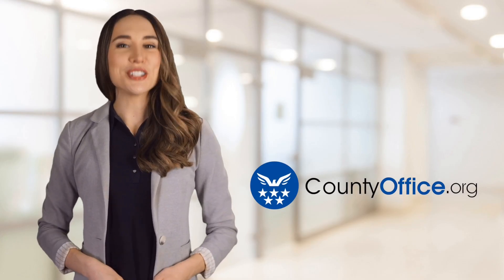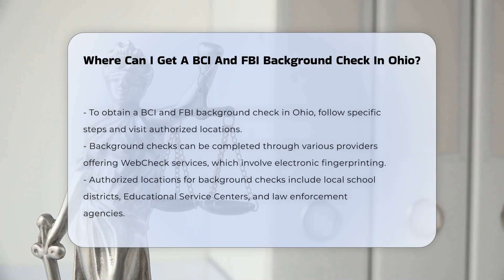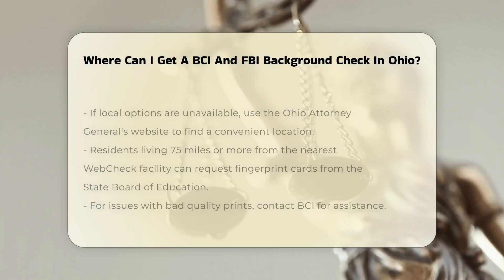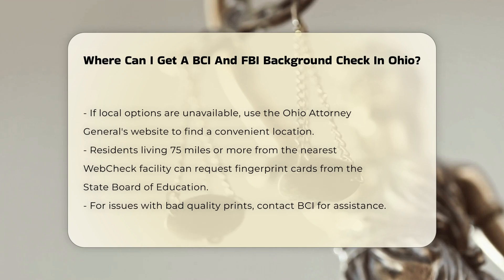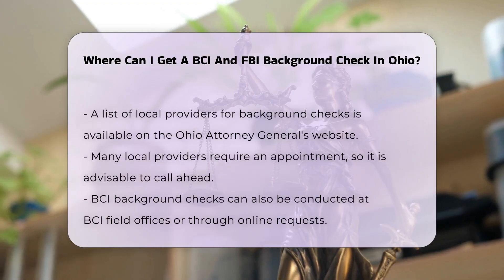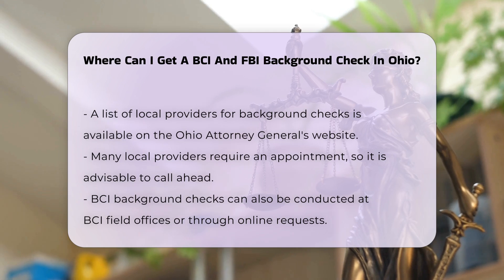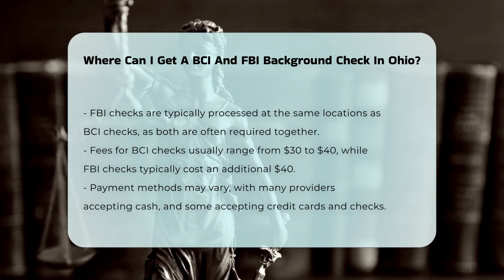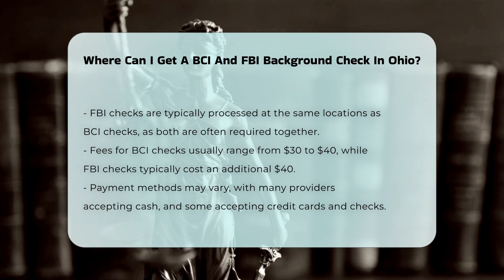Where Can I Get A BCI And FBI Background Check In Ohio? - CountyOffice.org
Where Can I Get A BCI And FBI Background Check In Ohio? Have you ever needed to get a background check for employment, licensing, or other purposes? In this informative video, we will guide you through the process of obtaining both BCI (Bureau of Criminal Investigation) and FBI background checks in Ohio. Understanding these checks is essential for anyone seeking employment in sensitive positions, such as education or healthcare, where criminal history may be a determining factor. We will discuss the various providers available for these checks, including local law enforcement agencies and educational service centers, as well as the convenience of WebCheck services for electronic fingerprinting.

Additionally, we will cover alternative options for those who live far from the nearest WebCheck facility and provide information on dealing with issues like poor-quality fingerprints. You will also learn about the associated fees and payment methods accepted by different providers. Whether you are a job seeker, a legal professional, or simply curious about the background check process, this video will equip you with the knowledge you need to navigate it successfully.